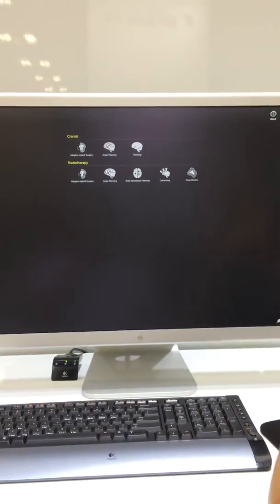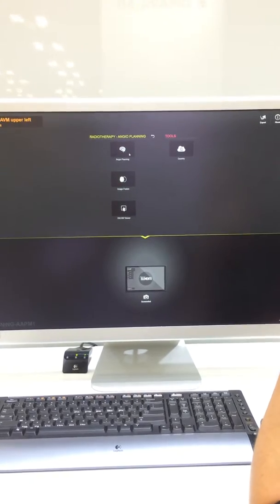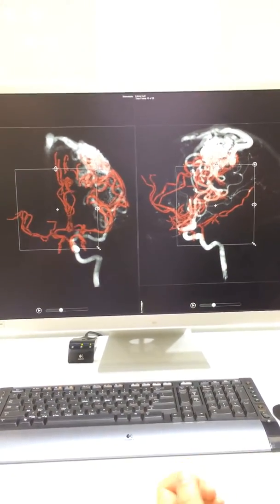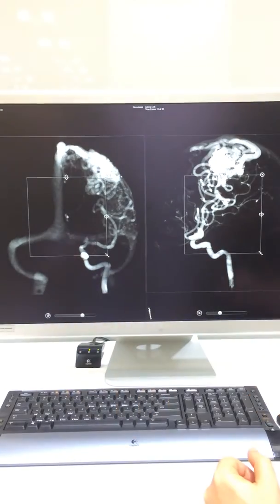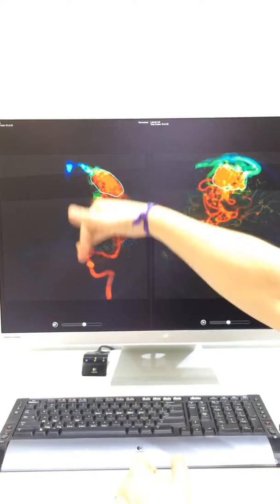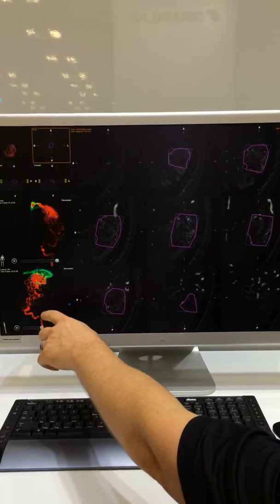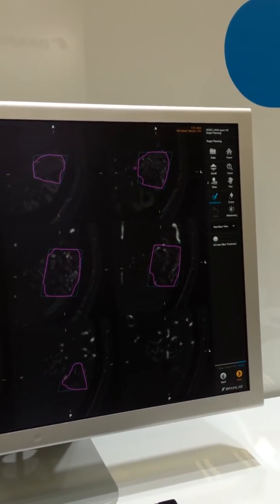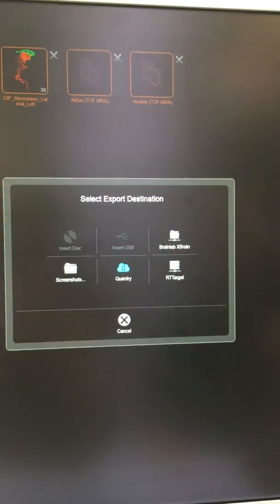Brainlab SmartBrush Angio Demo AAPM 2014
Non-official version,
Thanks Kurt!